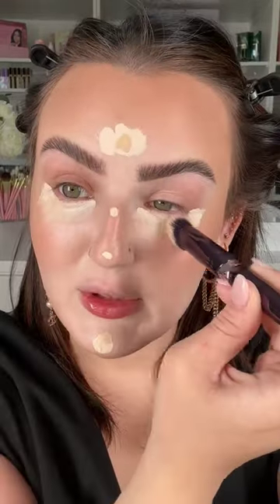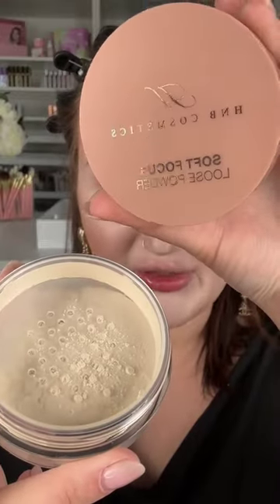makeup beauty short